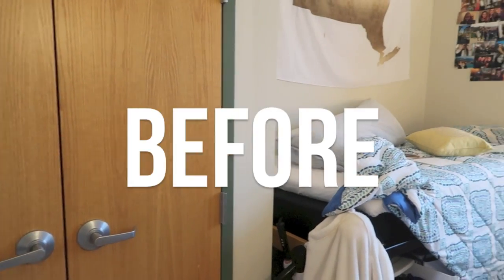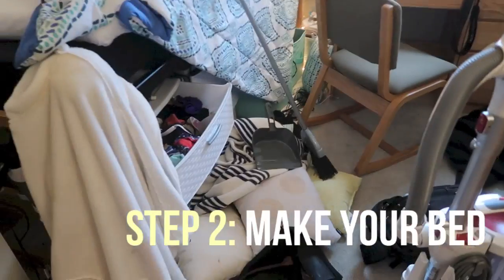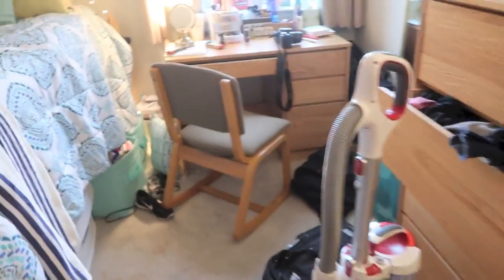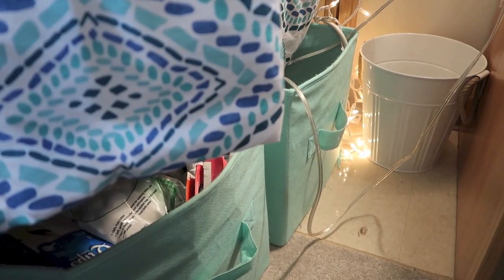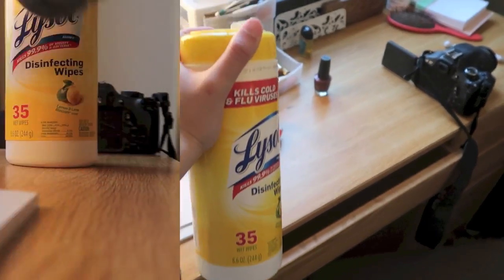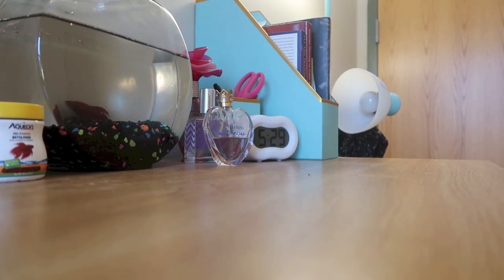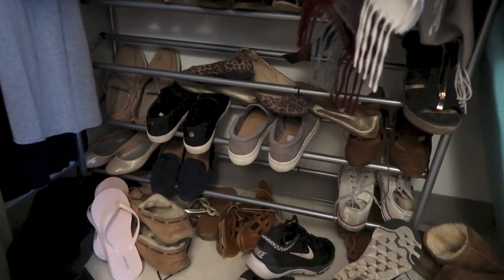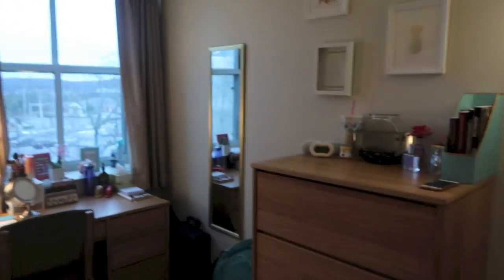Cleaning My College Dorm Room!!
Hope you guys enjoy this cleaning my dorm room with me video! I have other cleaning my room videos with me which I carded in the video! :)

Twitter➜ @rensboutique
Instagram➜ @laurensboutique
Pinterest➜ laurensboutique

Hello! I am Lauren and I am a current college student who likes to talk about fashion, beauty, lifestyle, travel, and positivity! I hope you enjoy my channel!